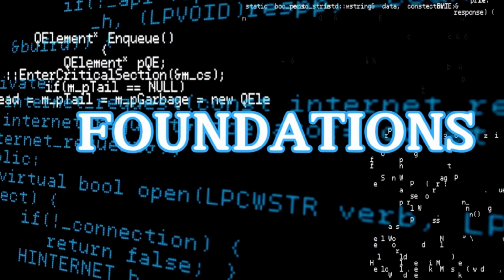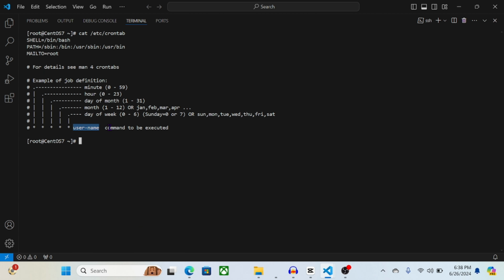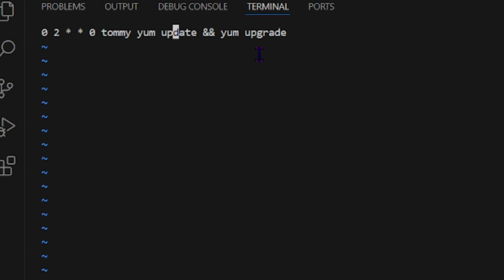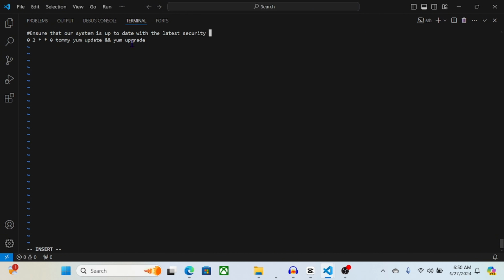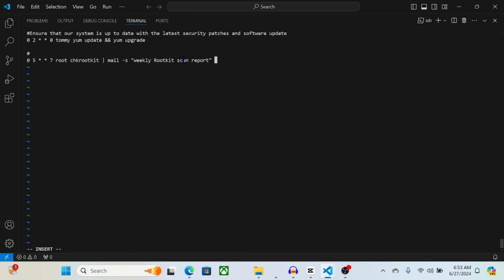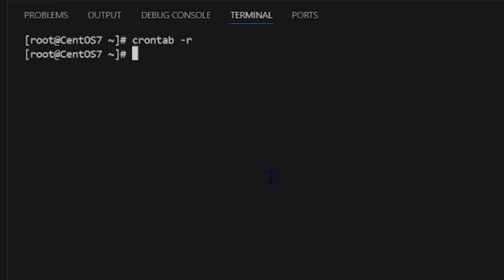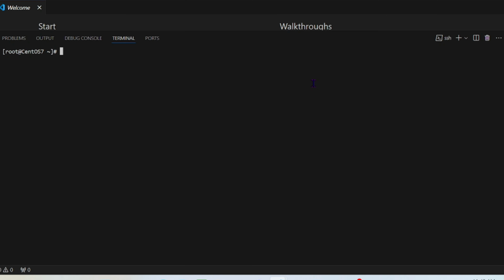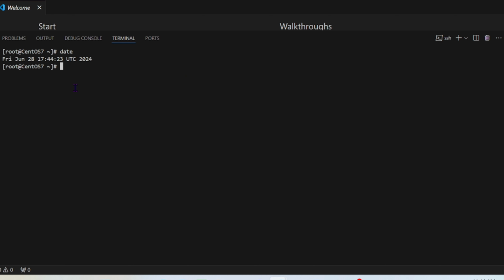BASH Scripting 9: Scheduling a Job With Cron job on Linux CentOS 7 Server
Cron Job on Linux CentOS 7 Server | Complete Setup Guide

Welcome to our comprehensive guide on setting up cron jobs on a CentOS 7 server! In this tutorial, we will walk you through the step-by-step process of configuring and managing cron jobs to automate tasks and streamline your server operations.

In this video, you will learn:

What cron jobs are and why they are essential for server management.
How to access and edit the crontab file.
Syntax and structure of cron job entries.
Scheduling tasks at various intervals (daily, weekly, monthly, etc.).
Troubleshooting common issues with cron jobs.
Best practices for maintaining and optimizing your cron jobs.
Whether you're a beginner or an experienced system administrator, this tutorial will provide you with the knowledge and tools you need to effectively use cron jobs on your CentOS 7 server.